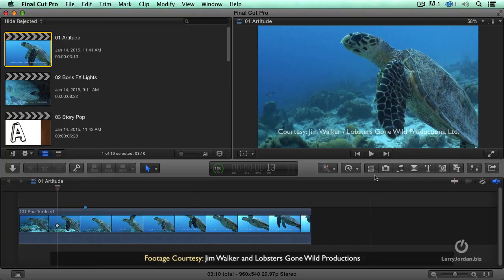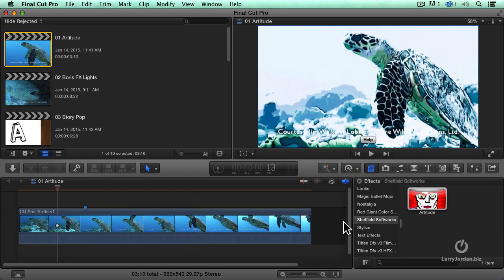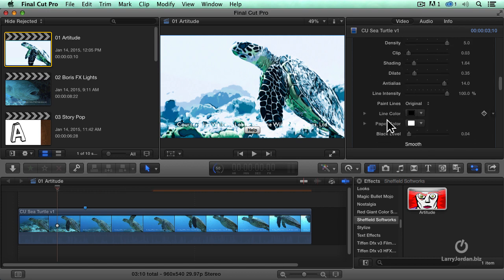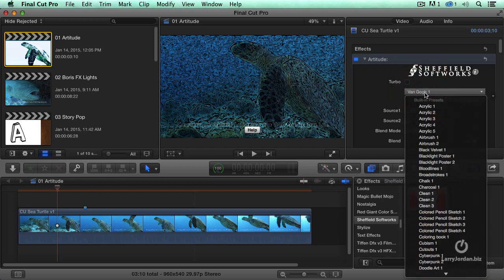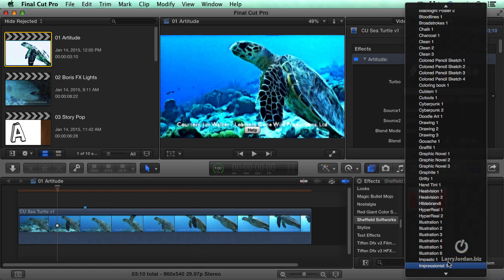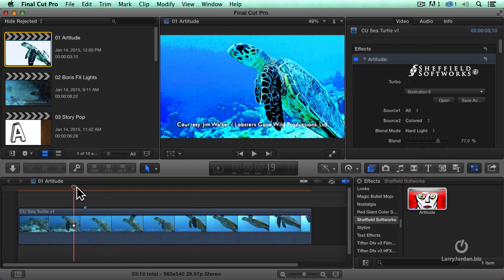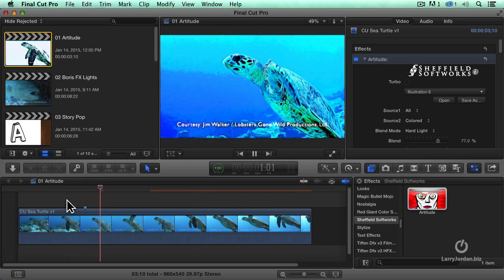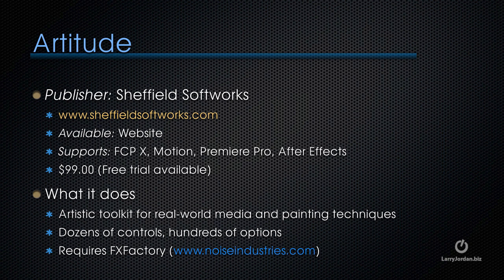Discovering Sheffield Softworks "Artitude"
- There are thousands of third-party plug-ins and applications that work with Final Cut. These add effects and capabilities far beyond the basic features of the software created by Apple.

In this video tutorial, excerpted from our "New Plug-ins for Final Cut Pro X" webinar, Larry showcases Sheffield Softworks' "Artitude", an artistic toolkit for real-world media and painting techniques.

Also, be sure to check out the finished course, available for purchase in our on-line store! - Enjoy!

You can save time and money (lots of money!) - be a member to all of Larry's website training